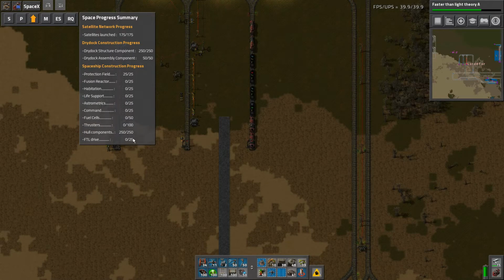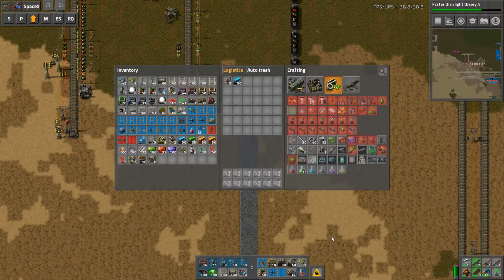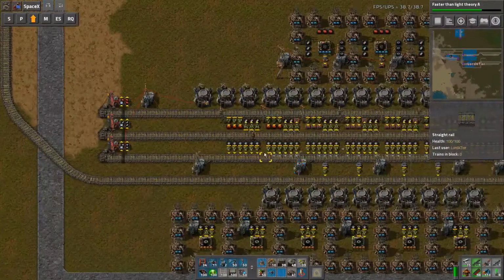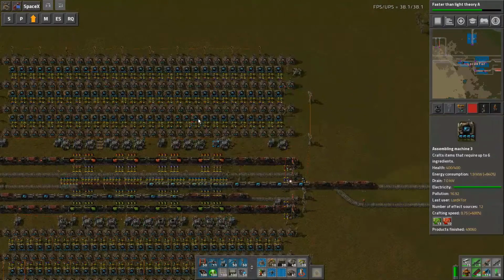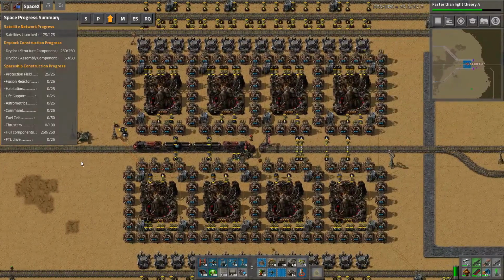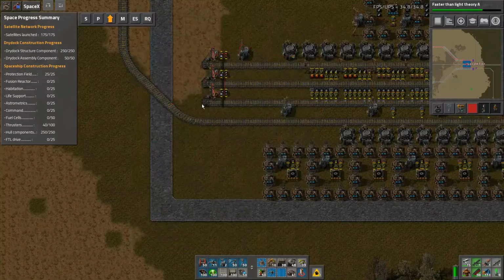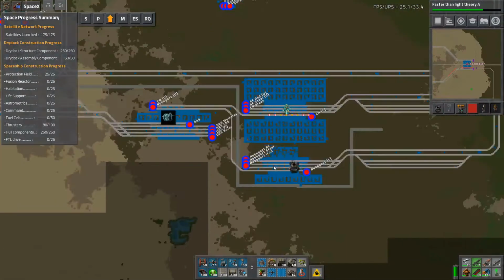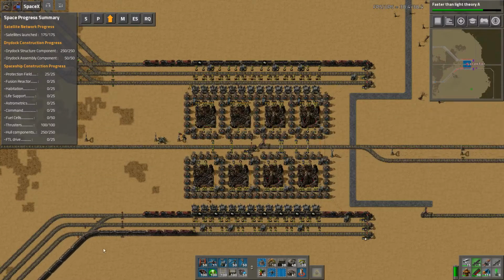Factorio 0.16 MSX Gigabase EP153: More Thrust!